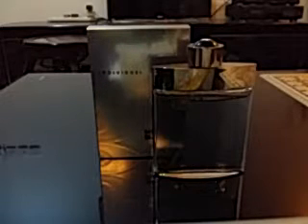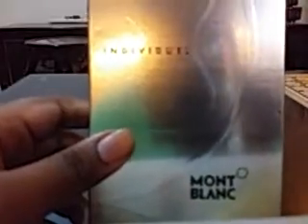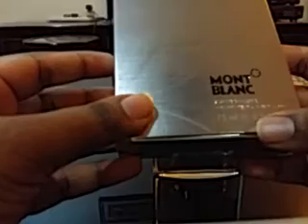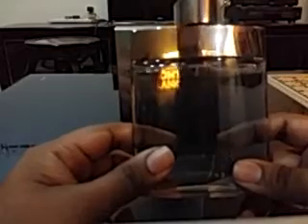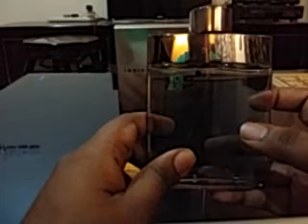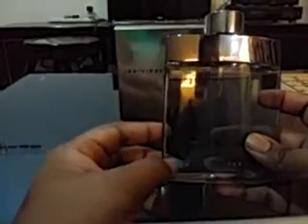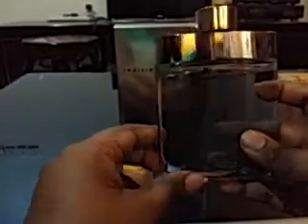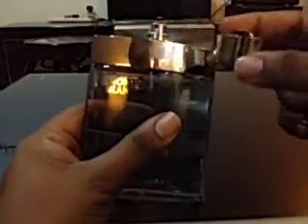Mont Blanc Individuel Review